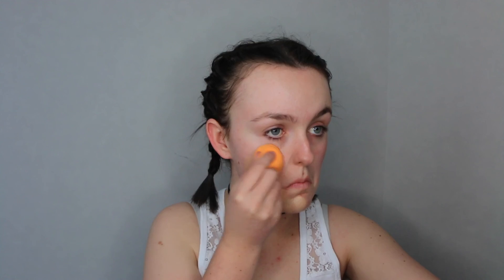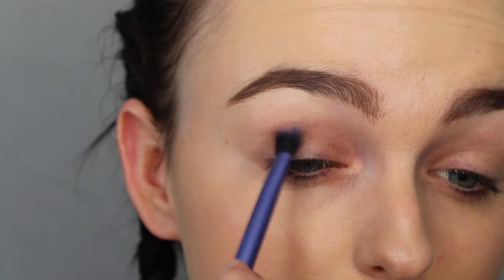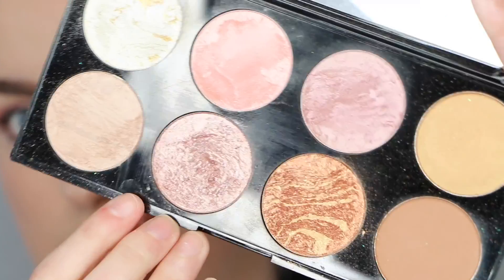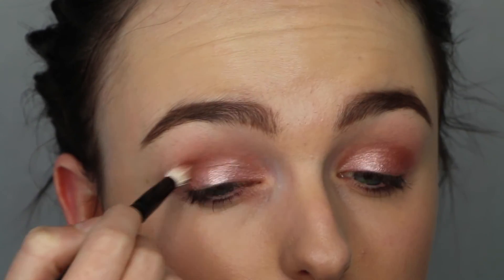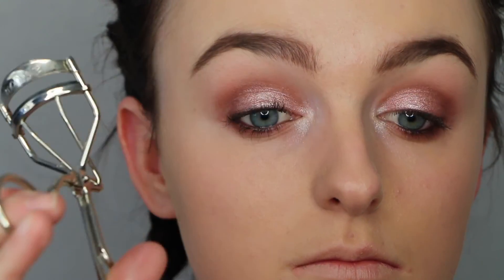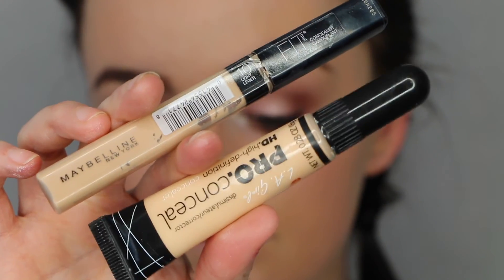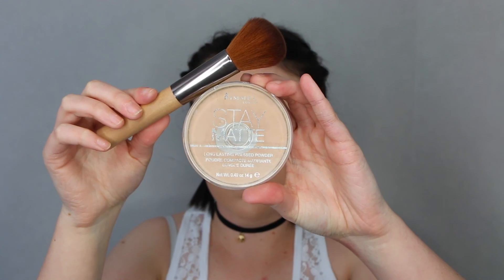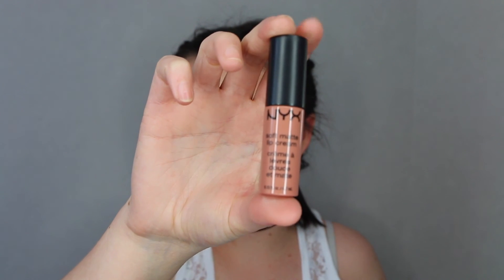PERRIE EDWARDS! SHOUT OUT TO MY EX! MAKEUP TUTORAIL | simplyemmaa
hey everyone, i hope you enjoy this video as much as I enjoying making it! I've always loved little mix's style and makeup and as soon as i saw their new video I NEEDED to recreate the makeup! lemme know what you wanna see next !!!

Shoutout To My Ex - Little Mix